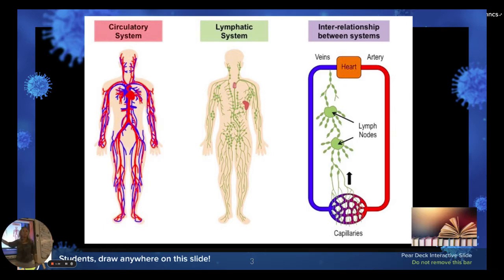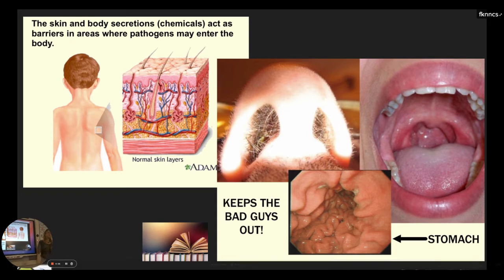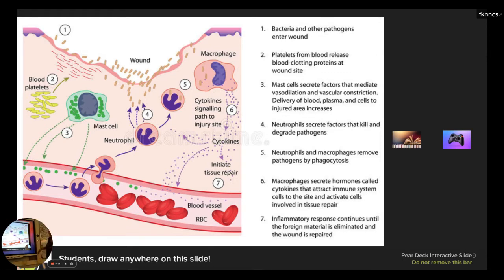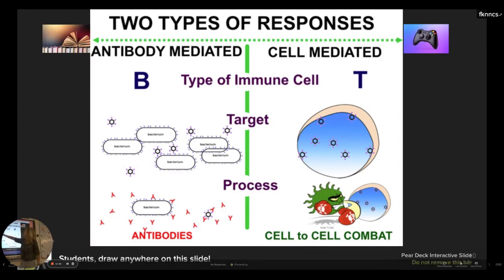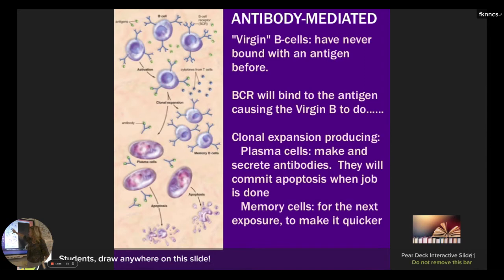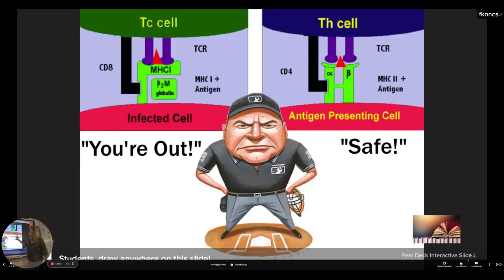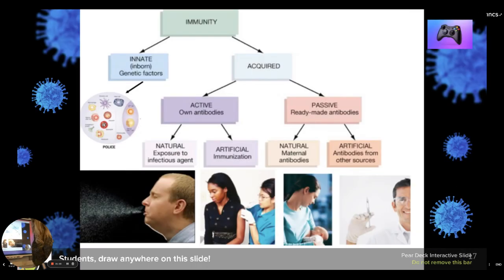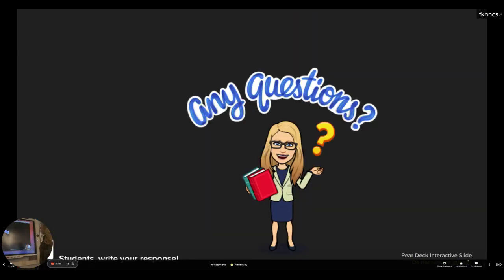HBio Review Ch 13: Lymphatic System & Immunity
In this video we discussed the connections between the circulatory and lymphatic systems, innate vs adaptive immunity and complications of the immune system.